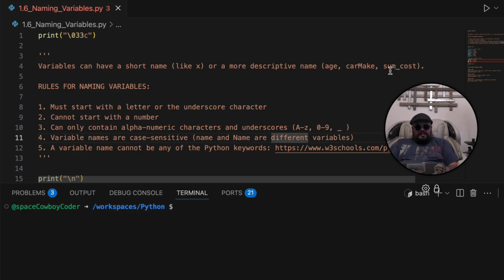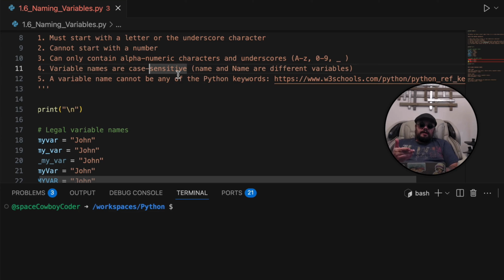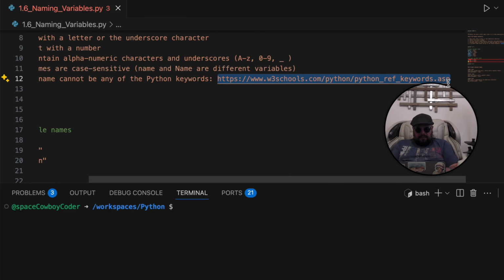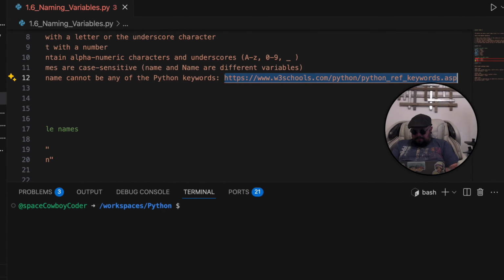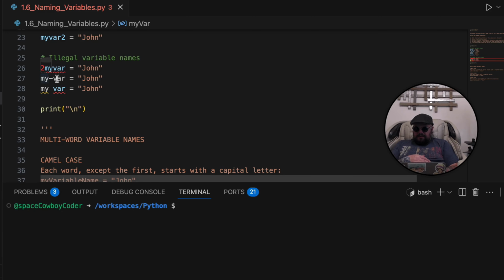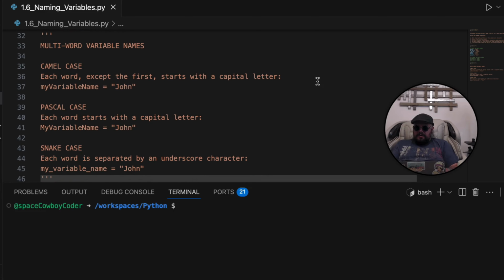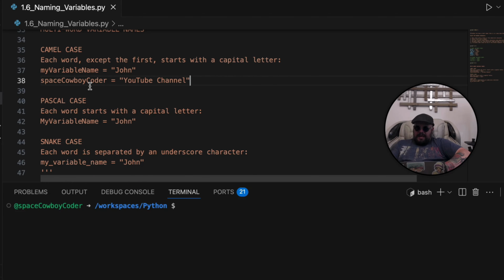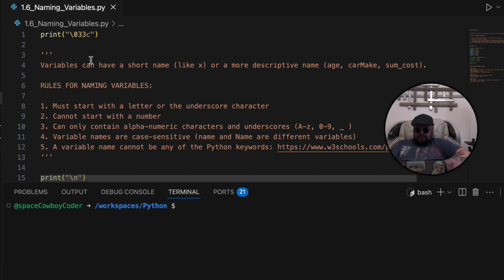Naming Variables in Python